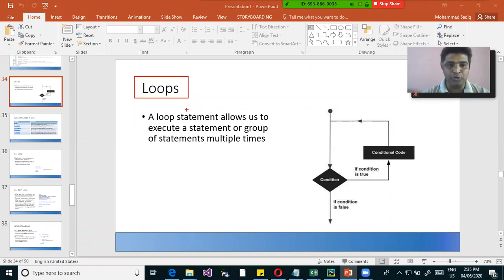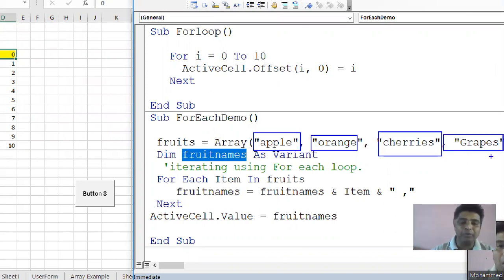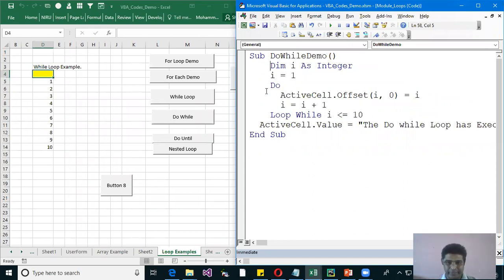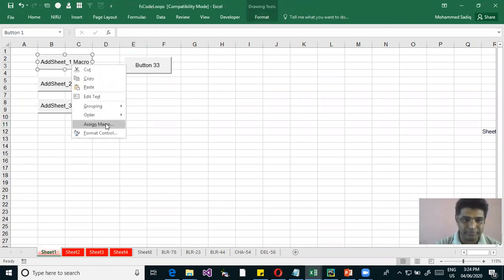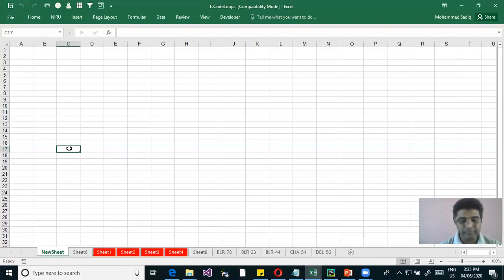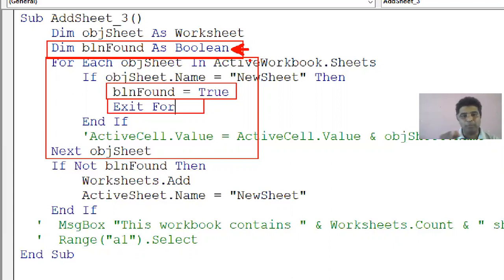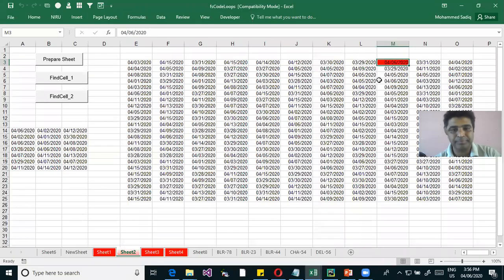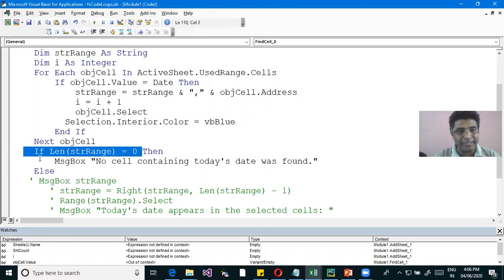Excel VBA programming loops session by Mohammed Sadiq